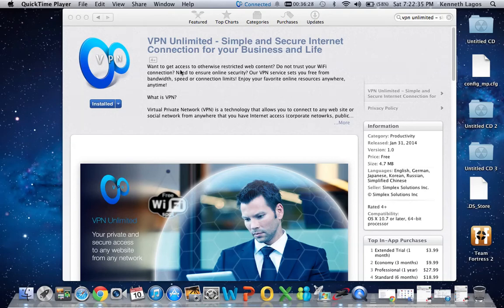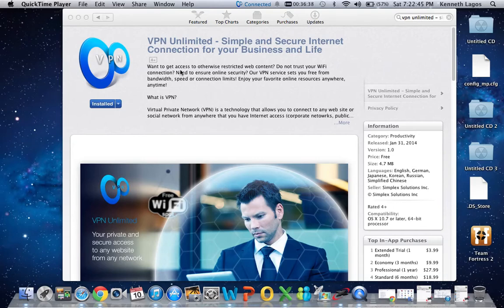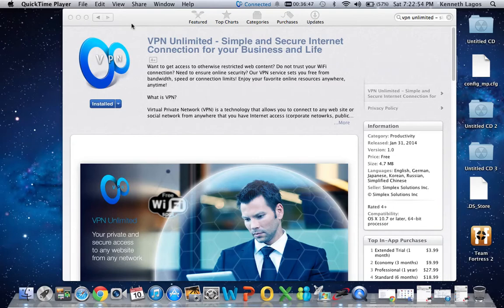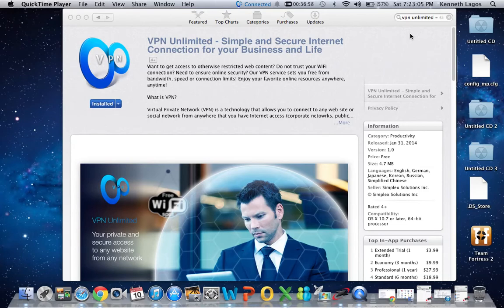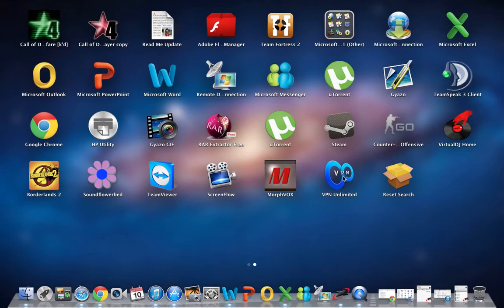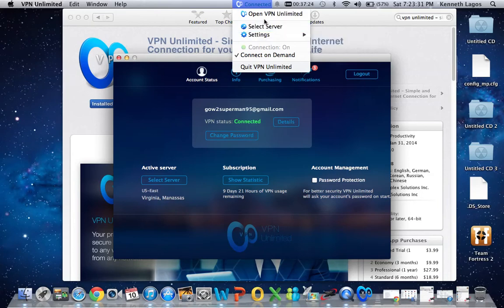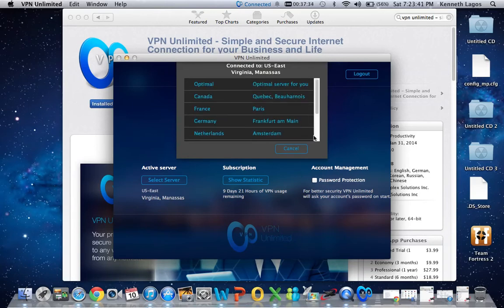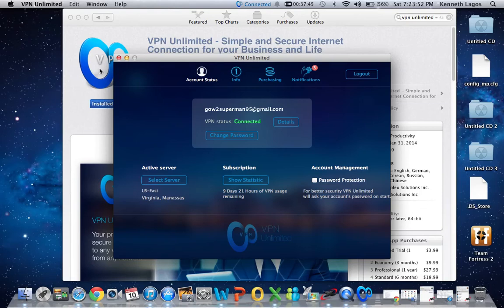VPN Free For Mac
VPN Free
XFIRE:ch3miic4l